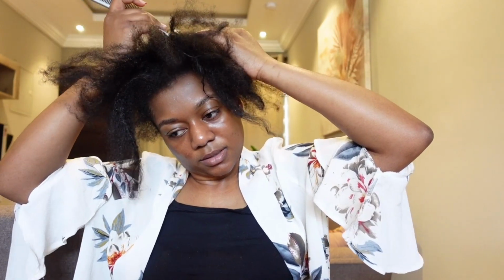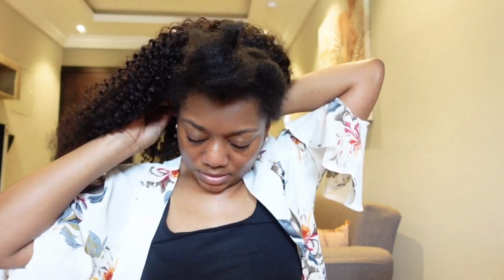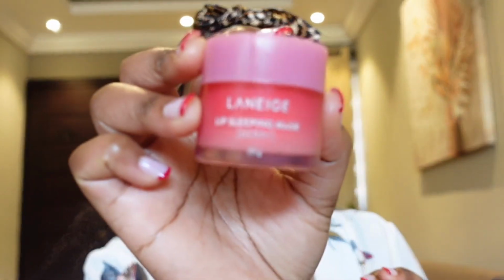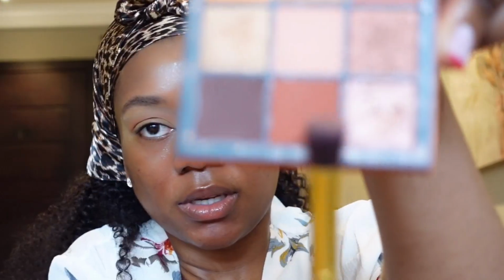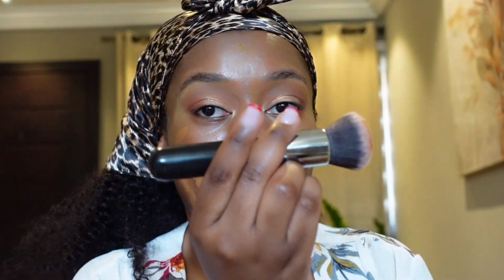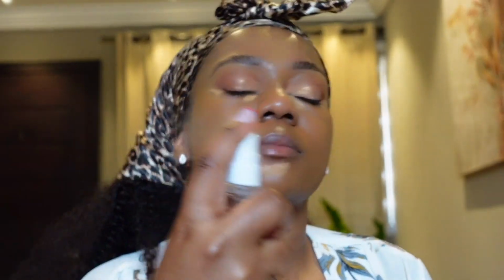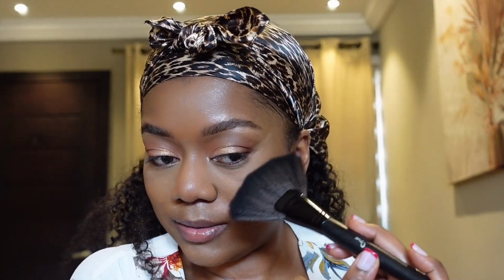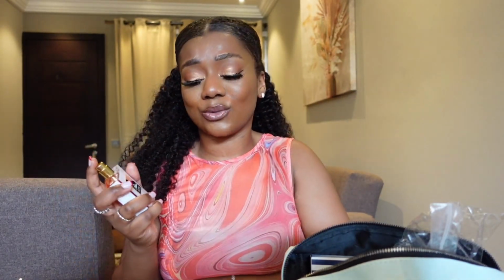GRWM 4 IN 1:HAIR + MAKEUP + OUTFIT + PERFUME | ISEEHAIR | NO GLUE, NO LACE,NATURAL PROTECTIVE STYLE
Still in the spirit of Vlogmas, Here is a simple beginner friendly 4 in 1 get ready with me routine!
Full tutorial on hair, makeup, details on outfit and perfume.

TIMESTAMPS
3:40 ISEEHAIR  Brazilian kinky curly hair
8:07 Milk hydro grip primer
9:00 Covergirl concealer
9:42 Huda Beauty Topaz Obsession
12:13 Charolette Tilbury flawless setting spray
13:00 Charolette Tilbury foundation 12.5 neutral
14:13 Nar Concealer Caramel
15:00 Benefits Brow Pencil 4.5
17:40 Sephora collection concealer 12 pecan pie
17:50 Huda Beauty loose powder banana bread
18:22 Sleek contour palate in medium
19:14 Fenty Beauty mocha mami
19:37 Sephora microsmooth press powder Toffee
20:35 Nyx matte liquid liner
21:18 Morphe mascara
21:40 Nyx lip liner urban cafe
22:00 Nyx butter gloss tre leche
22:17 Revlon super lustrous gloss rosey
22:50 Kilian love don't be shy

Products Used:
HAIR
Density: 180% Density
Texture: Brazilian Kinky Curly
Length: 20inch
Cap Construction: Headband Wig